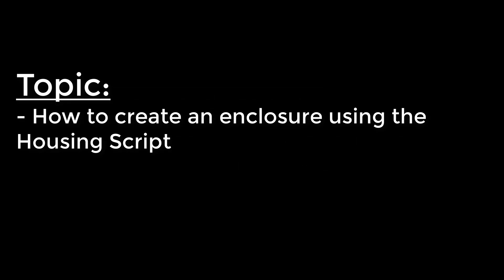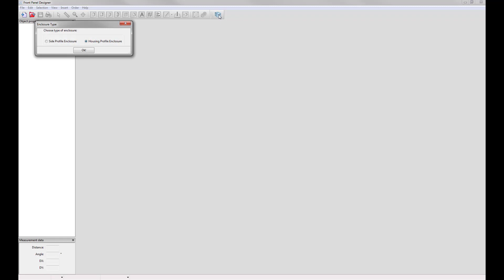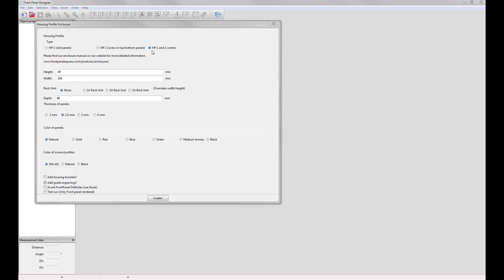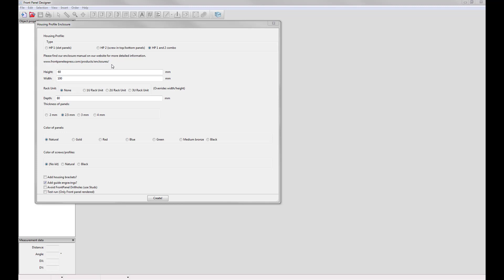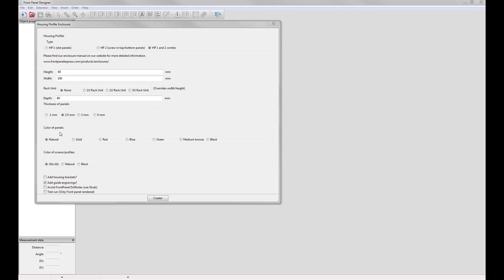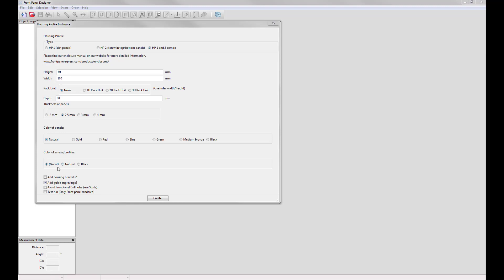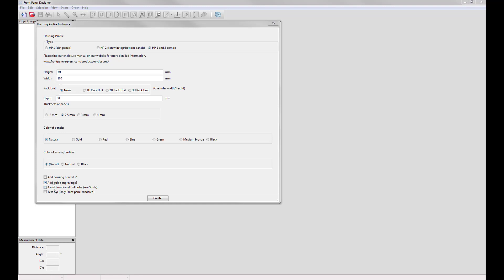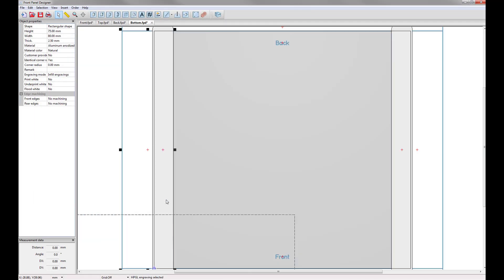How to Create an Enclosure using the Housing Script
This video is a walk through on how to create and enclosure unsing the Housing Script Tool in the Front Panel Designer version 6.

In this video we show an example of a housing profile enclosure being created using the housing script tool.

Open: Monday-Friday 8am-5pm PST